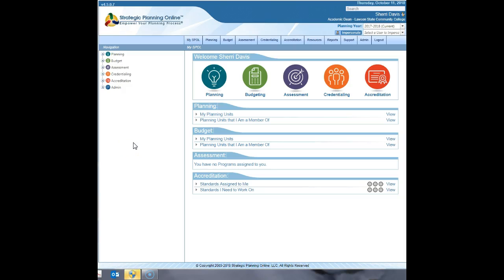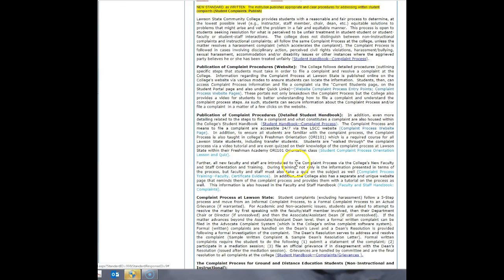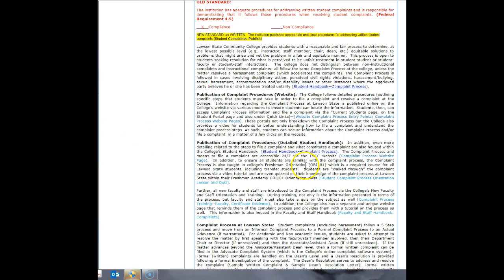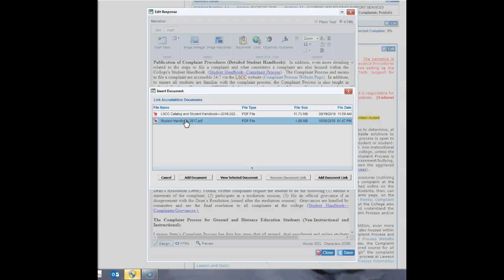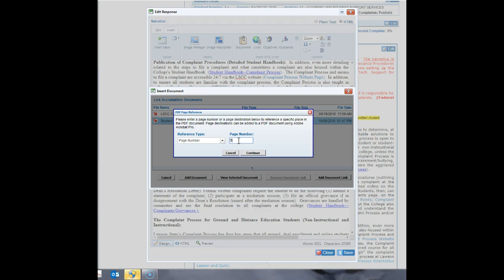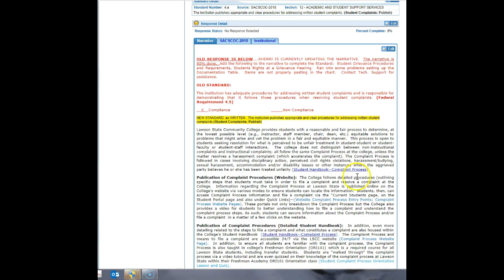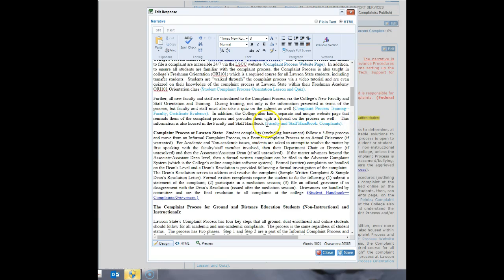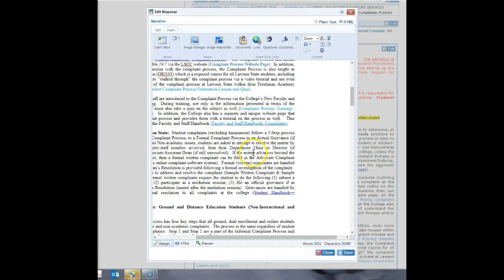SPOL Tng: Creating Links and Evidence POP-UPS